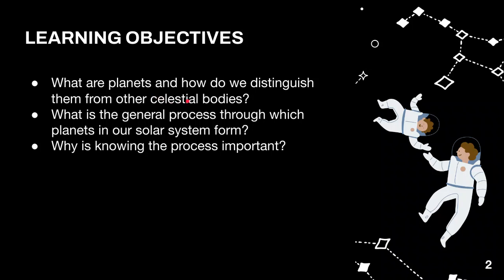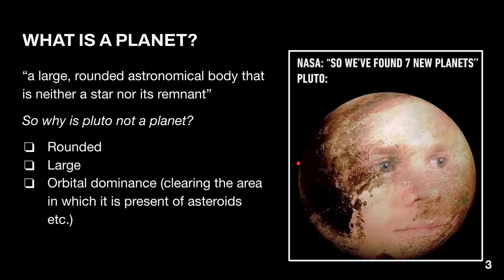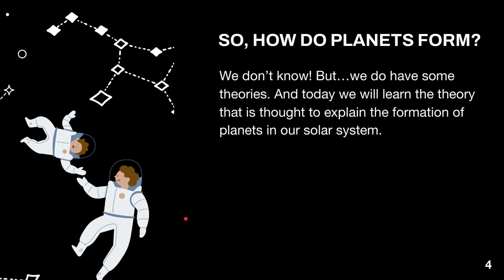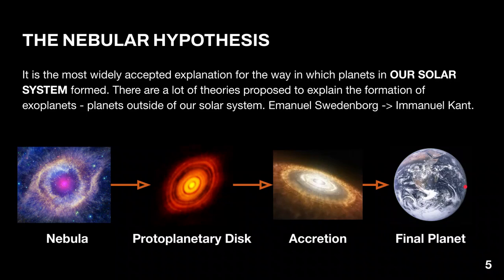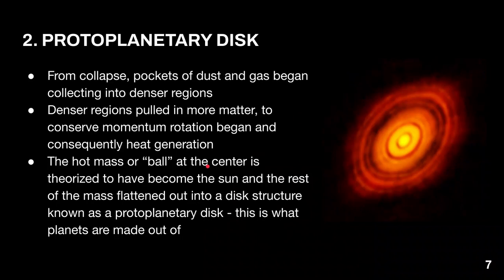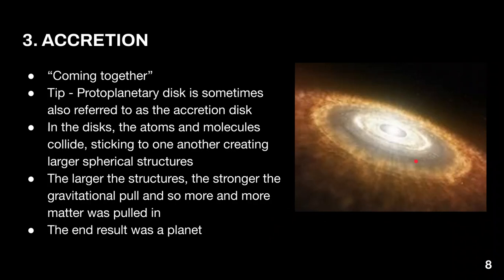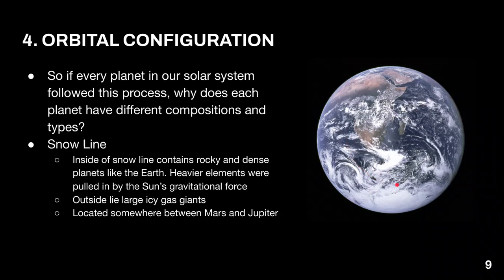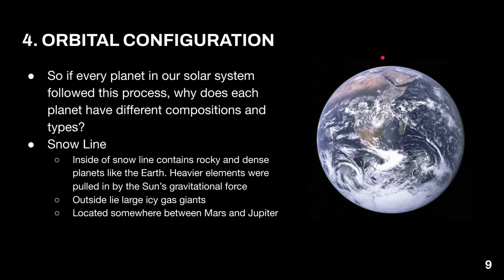Introduction to Planet Formation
Learn about the steps it takes to form a planet in this engaging and straightforward lesson taught by STEM Scholar Nayana Swain!